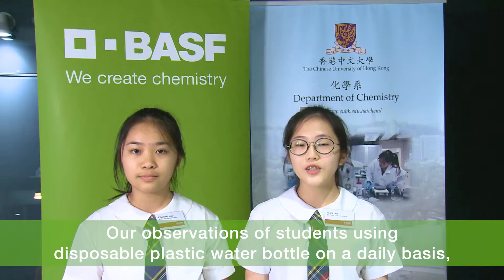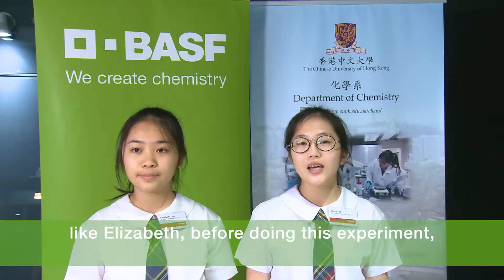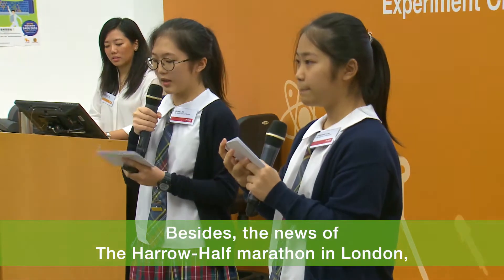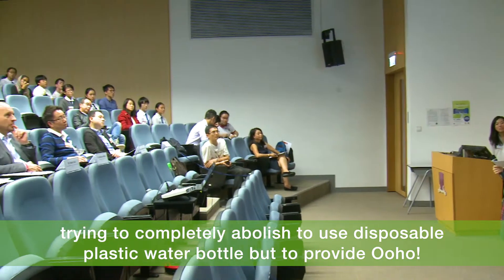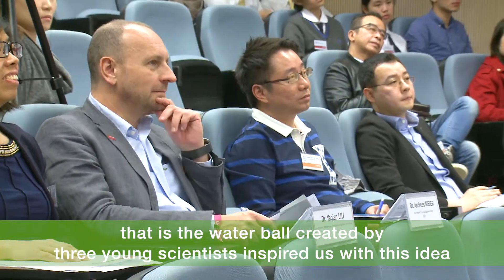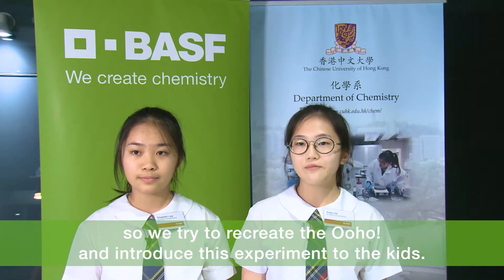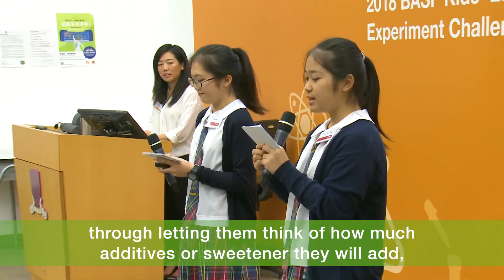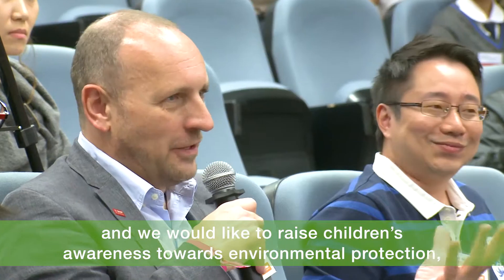BASF Kids' Lab 2018 Experiment Challenge – Interview with Winners - Part 3